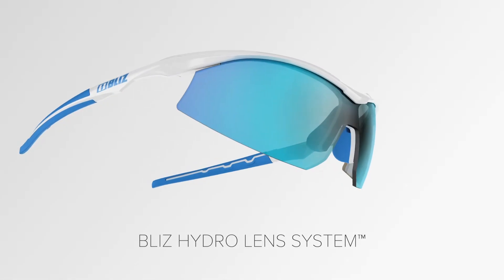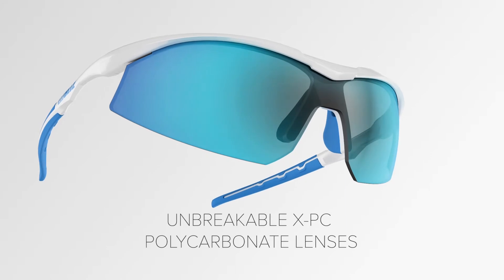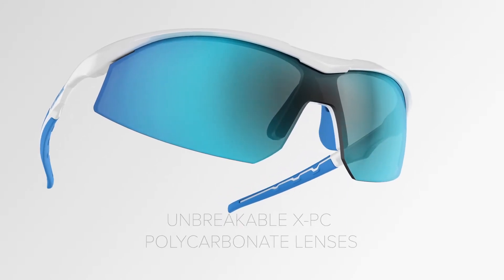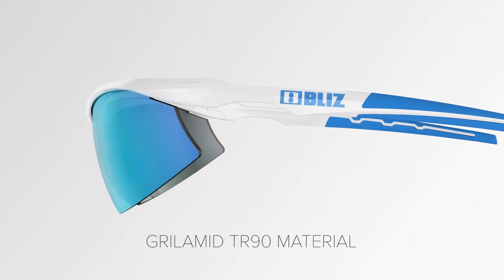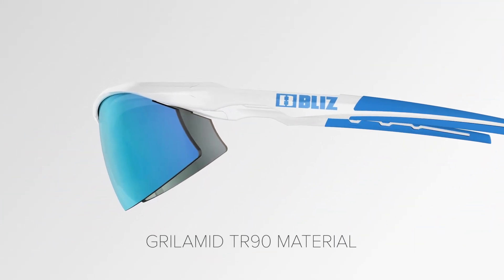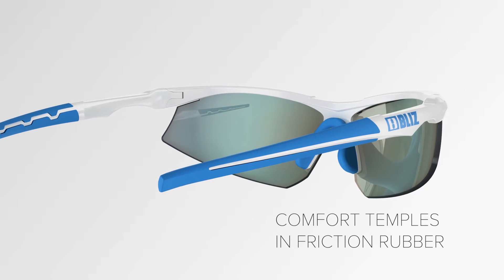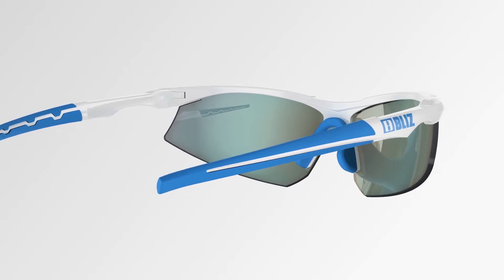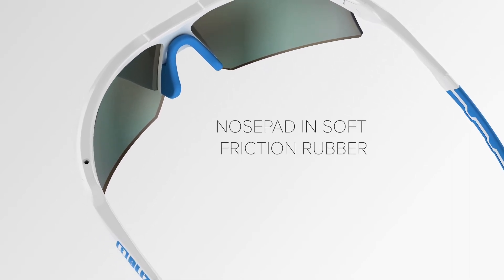Bliz Clinic PRIME Active | Tutorial on how to change lens and other features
In this tutorial you will learn about the features of BLIZ Prime sports glasses.

The simplicity, versatility and near universal fit makes Prime one of our favorites. Its soft friction rubber nosepiece and its friction rubber temples allow for lightweight comfort.